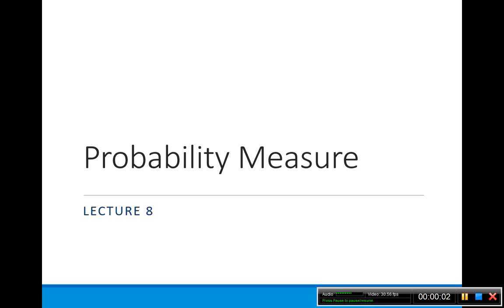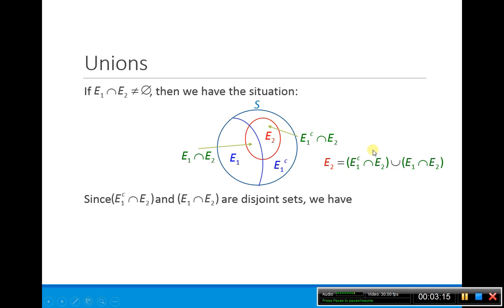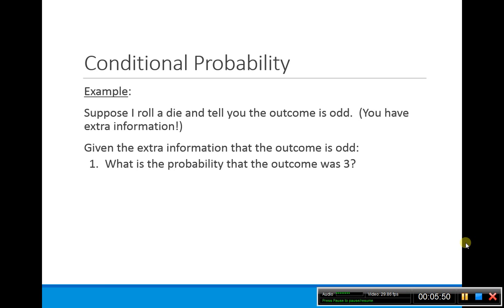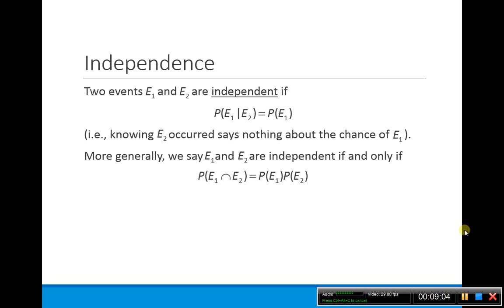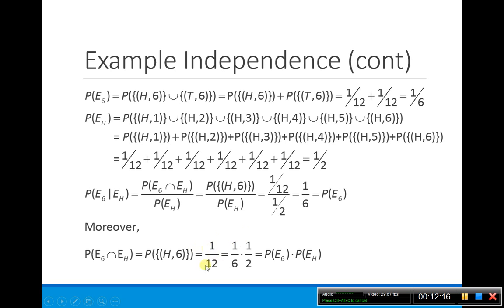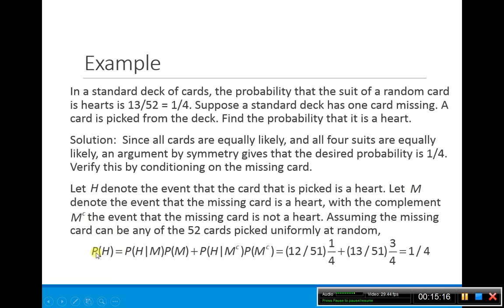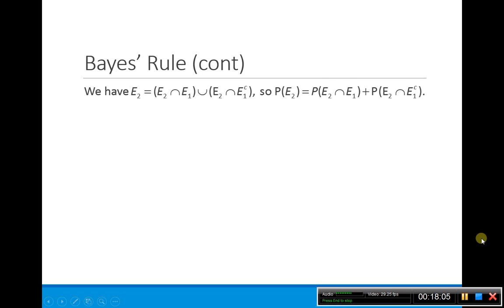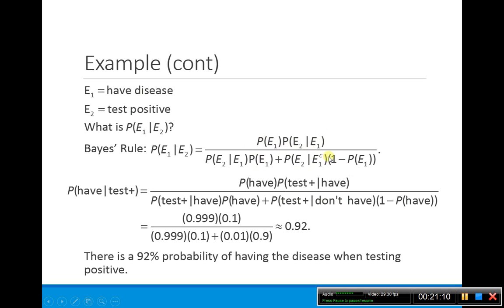MATH 5890 Module 2 Lecture 8